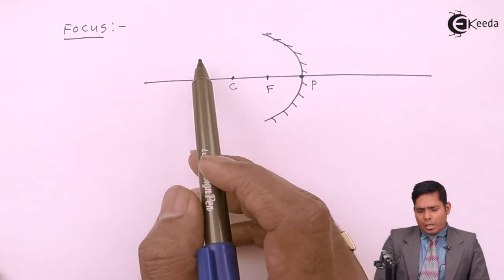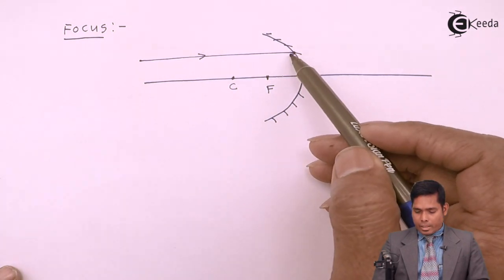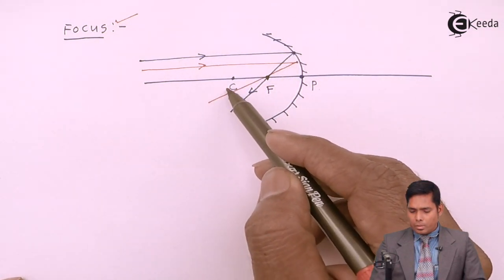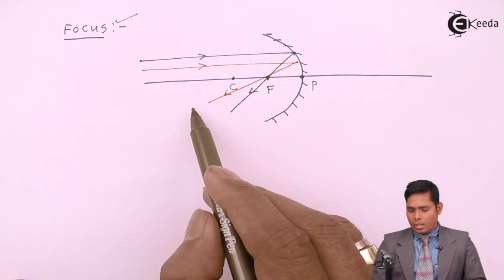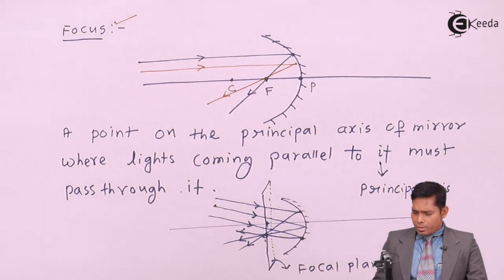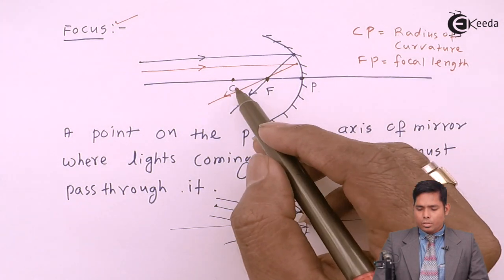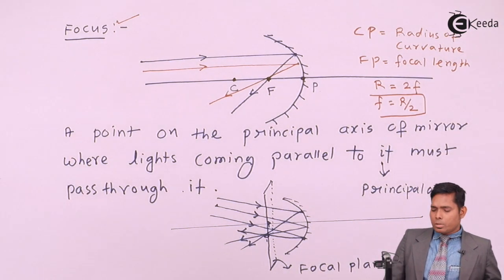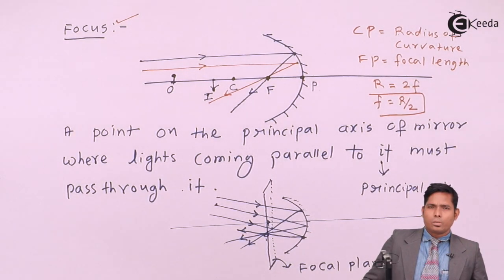Important terms in Ray Optics - Ray Optics - Physics Class 11 - HSC - CBSE - IIT JEE - NEET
Video Lecture on Important terms in Ray Optics from Ray Optics chapter of Physics Class 11 for HSC, IIT JEE, CBSE & NEET.

Happy Learning : )